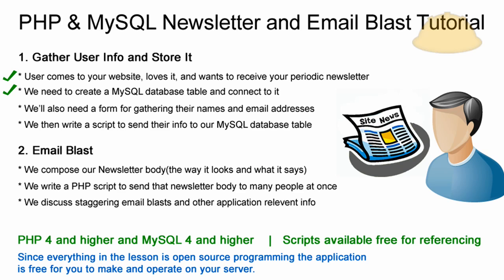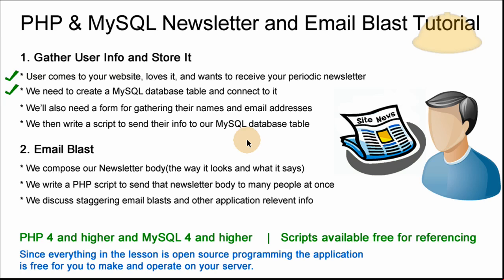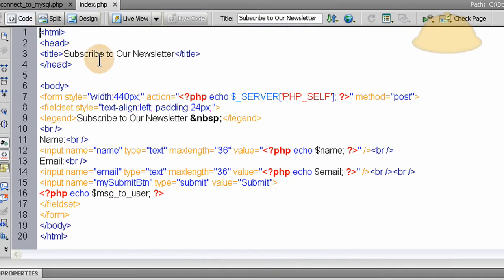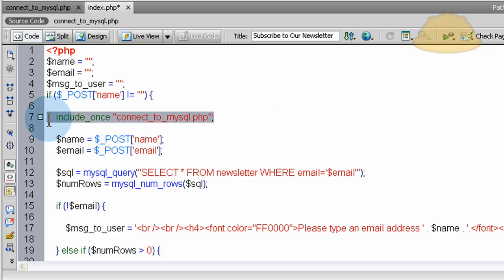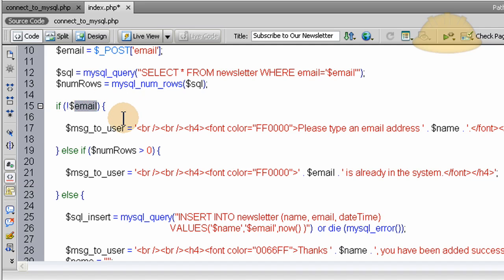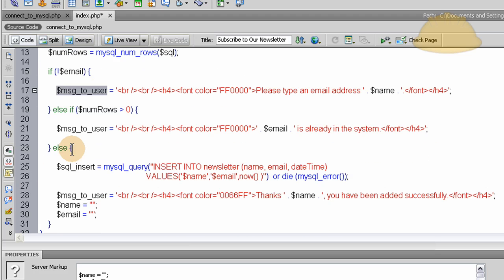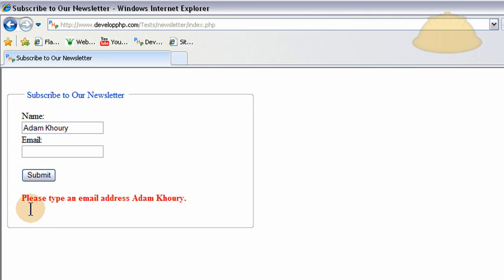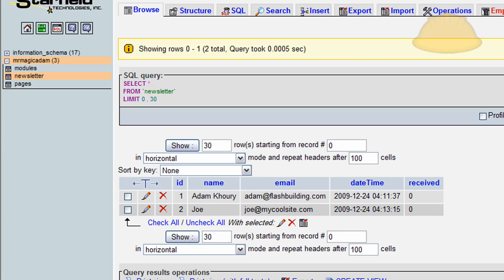3. Mass Email Website Newsletter Bulk Batch Send Tutorial PHP MySQL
Here we continue with part 3 of learning to custom create a newsletter or bulletin application for your web projects. We are using PHP and MySQL, and setting up automated systems for sending bulk email with custom HTML bodies.